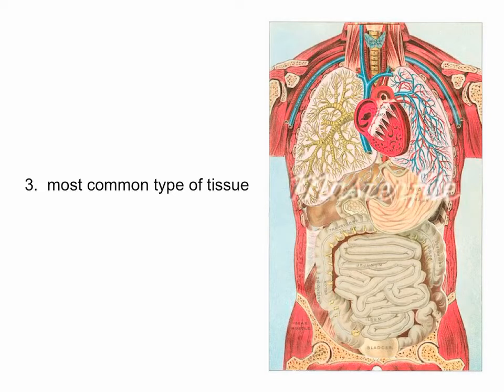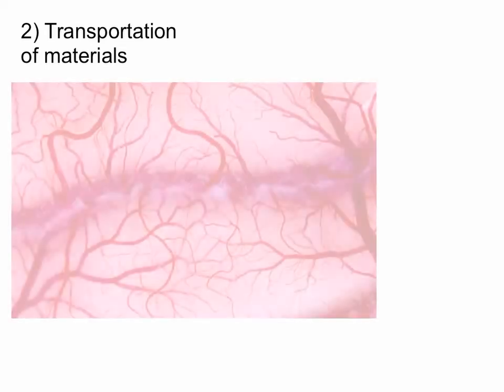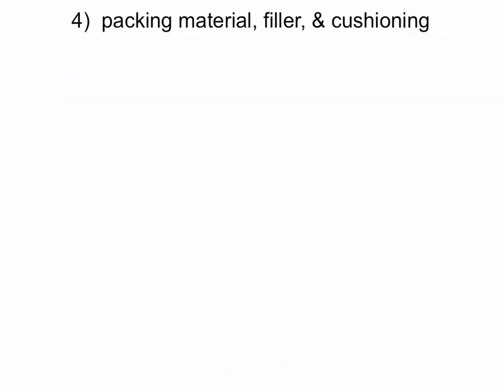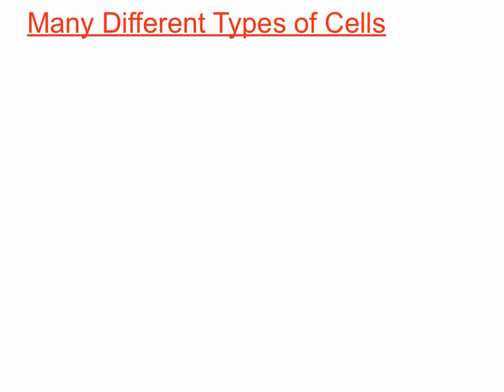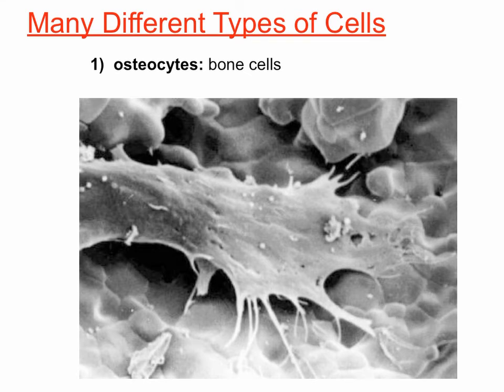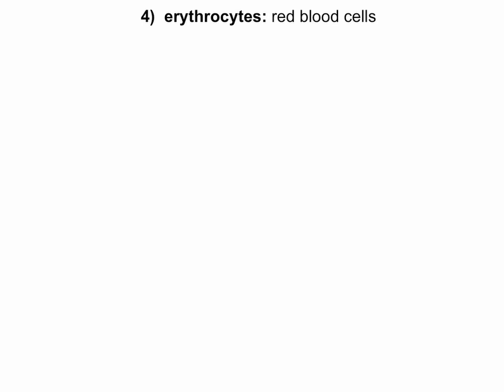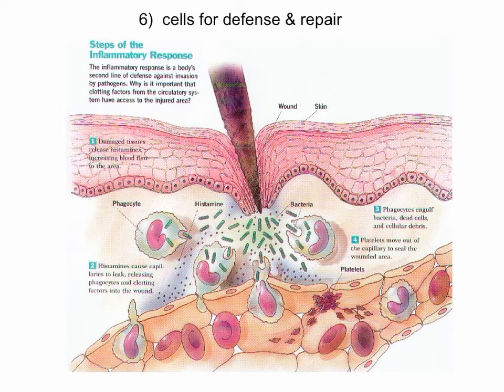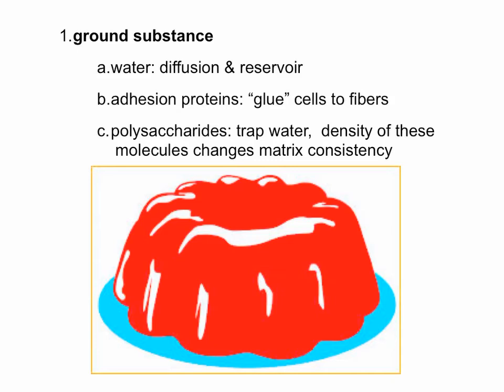Connective Tissue Notes